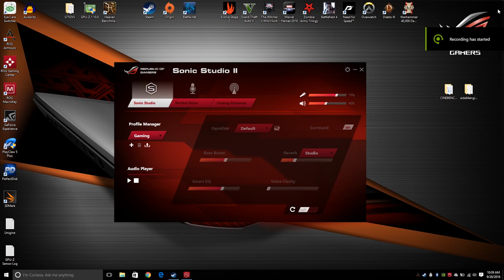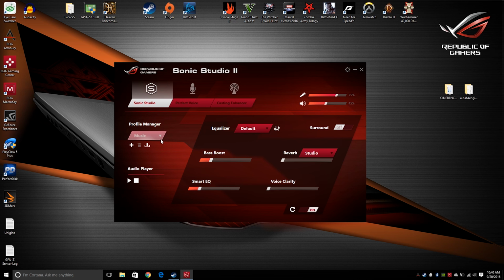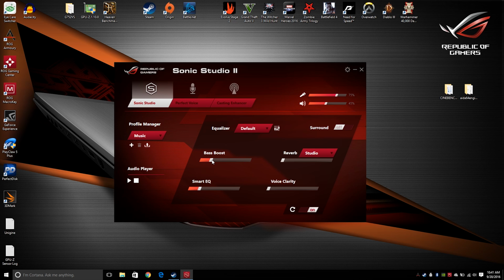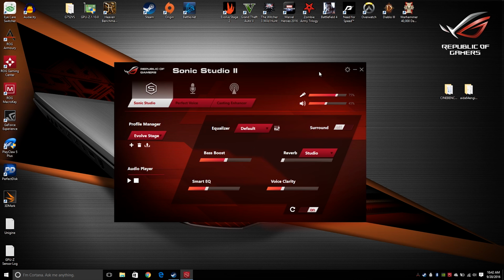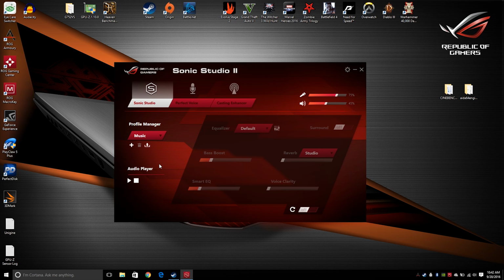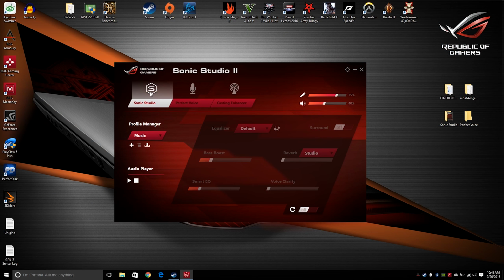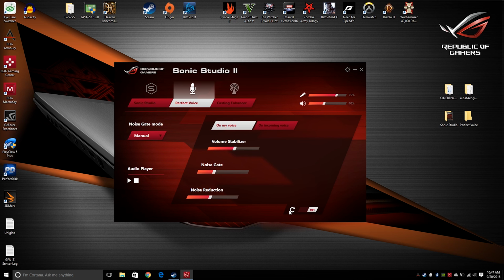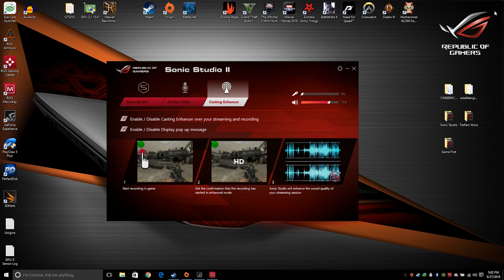ROG G Series Software Overview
We take a closer look at the rich audio software suite found on the latest generation ASUS ROG G series notebooks. This includes Sonic Studio, Perfect Voice & Casting Enhancer. If you have been looking for ways to improve and customize your audio experience whether it be music, movies, videos or games the included audio suite with ROG series notebooks has your covered.